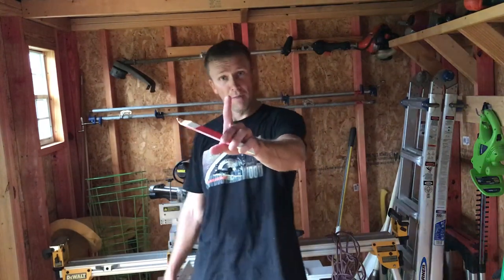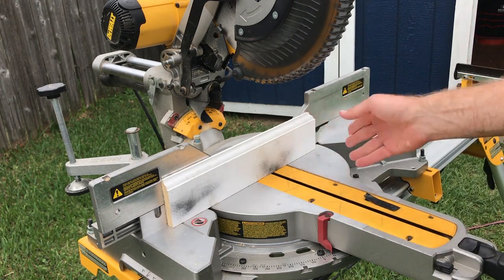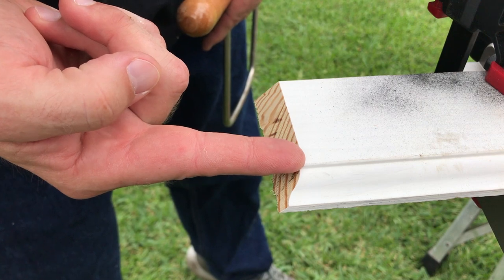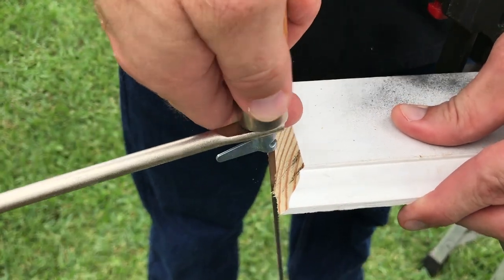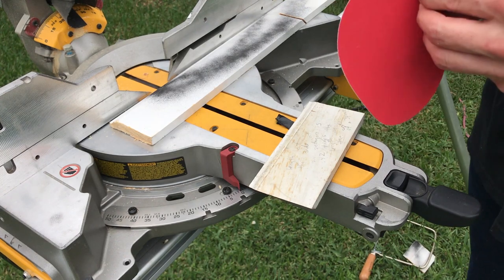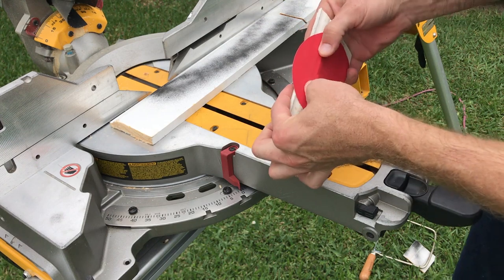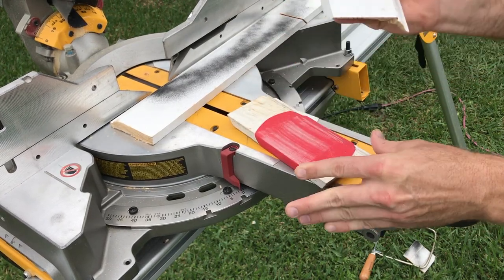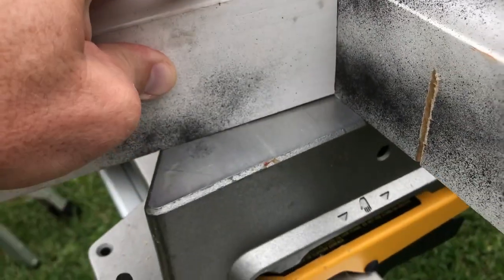How to cope baseboards using a great trick!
Easy trick to help you cope baseboards.